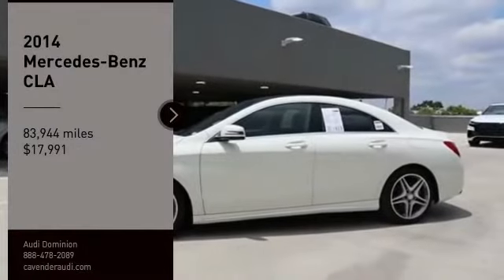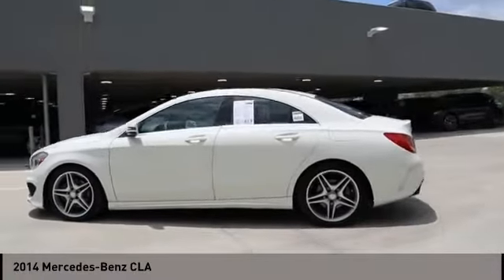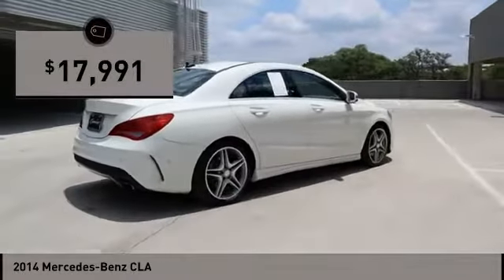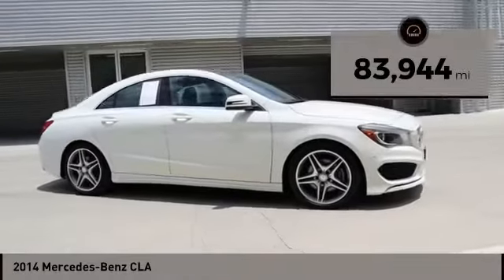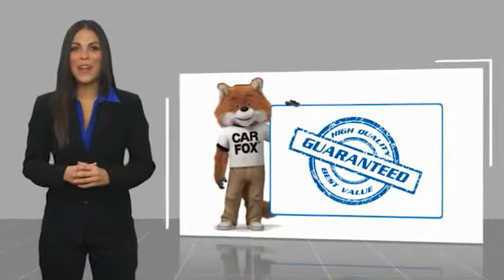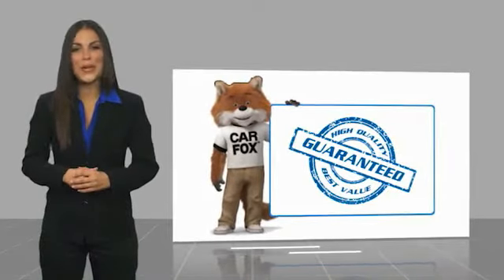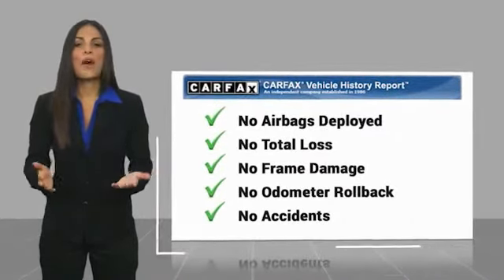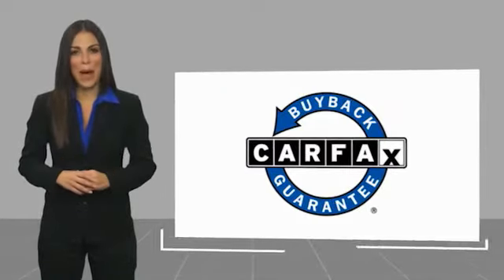2014 Mercedes-Benz CLA San Antonio TX P7A1157A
2014 Mercedes-Benz CLA

Audi Dominion
 21105 IH 10

Come test drive this 2014 Mercedes-Benz CLA 250! It sets the benchmark among modern luxury sports cars. This 4 door, 5 passenger coupe has just over 80,000 miles. Mercedes-Benz prioritized fit and finish as evidenced by: power front seats, telescoping steering wheel, and remote keyless entry. Mercedes-Benz made sure to keep road-handling and sportiness at the top of its priority list. Performance and efficiency are both prioritized thanks to the 2 liter 4 cylinder engine, and for added security, dynamic Stability Control supplements the drivetrain. Both high fuel economy and flexible performance are assured by the 7 speed automatic transmission. Our team is professional, and we offer a no-pressure environment. Theyll work with you to find the right vehicle at a price you can afford. Please dont hesitate to give us a call.